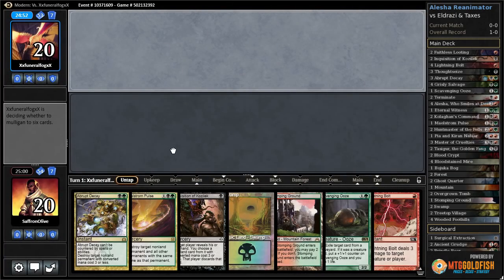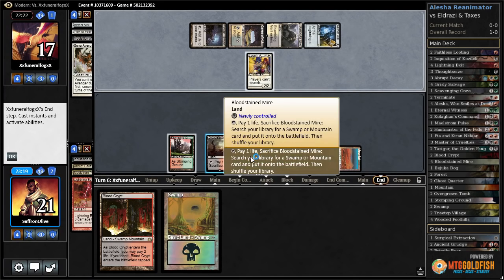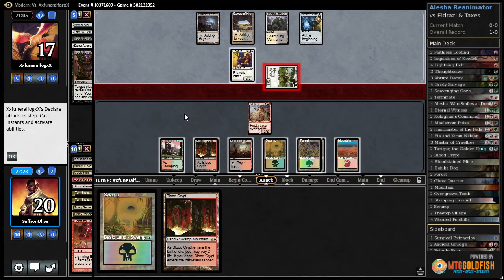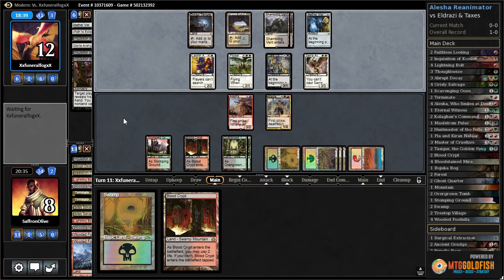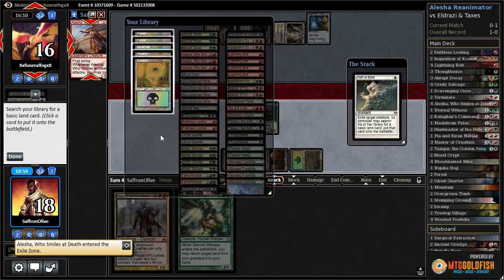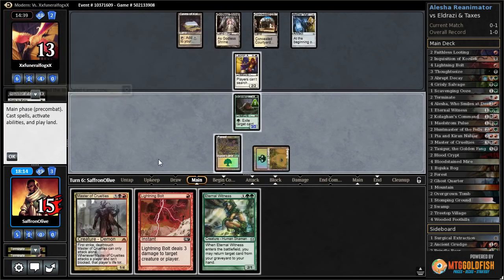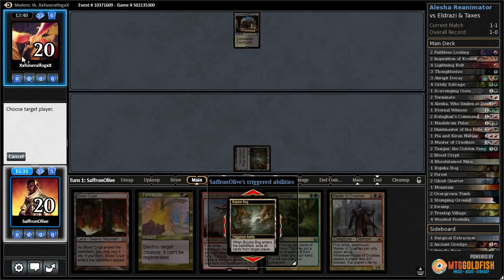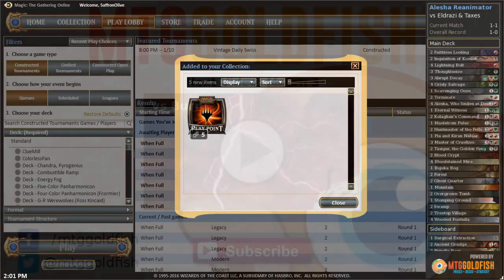Much Abrew: Alesha Reanimator vs Eldrazi & Taxes (Match 2)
Can we out grind Eldrazi and Taxes,  or will Dark Confidant and Wasteland Strangler ruin our plans?